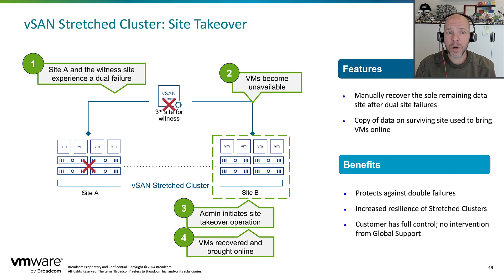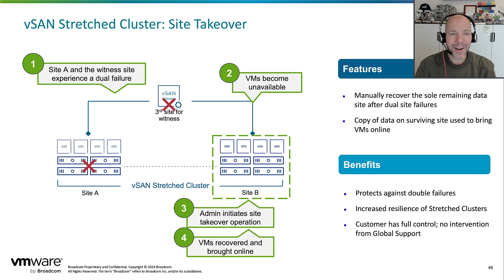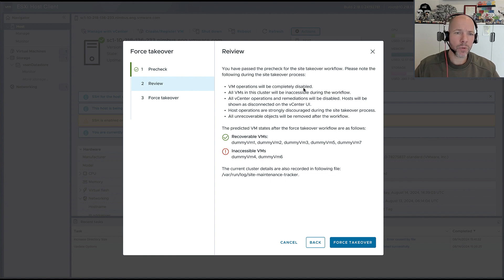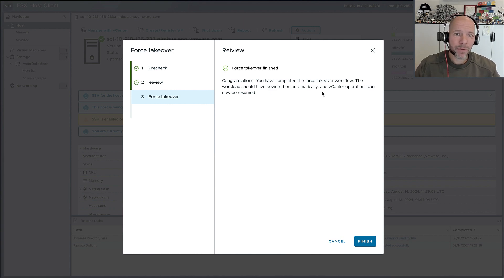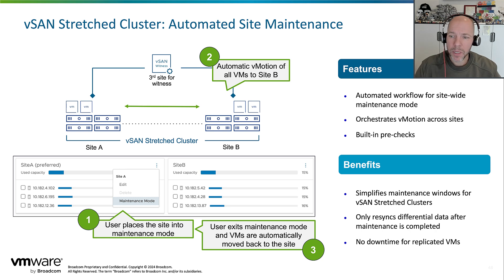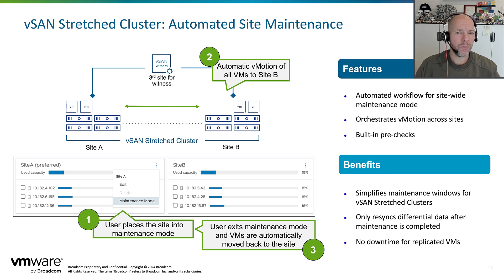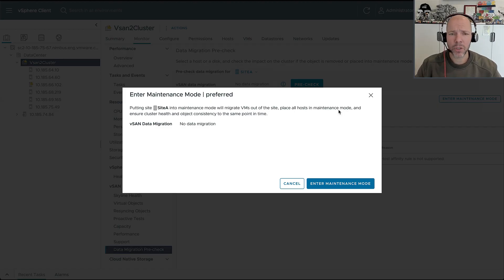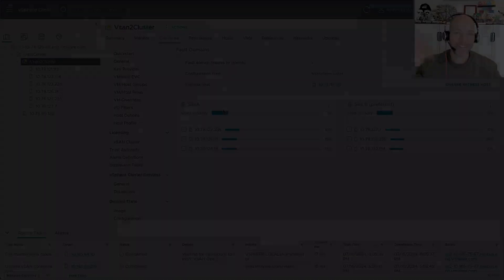VCF 9 - Site takeover and Site Maintenance for vSAN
At Explore in Barcelona we showed two features we are working on for VCF 9, namely vSAN Site Takeover and vSAN Site Maintenance. I want to make it clear that I cannot guarantee these features will ship, and I cannot share what the timeline is, but hopefully that won't be too far out.